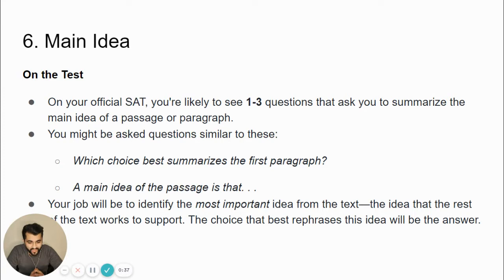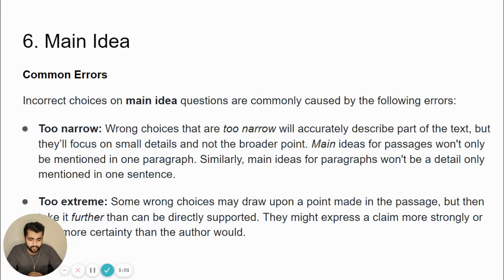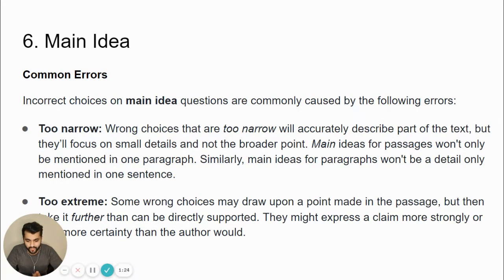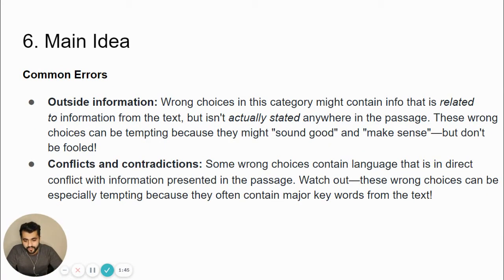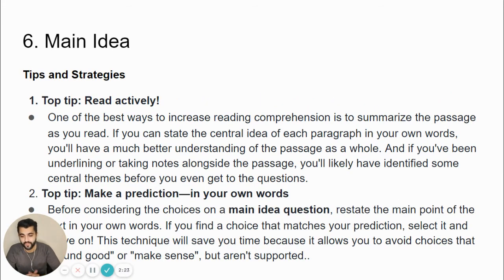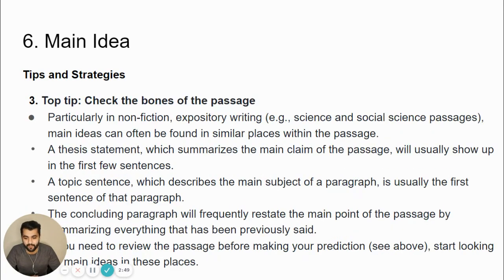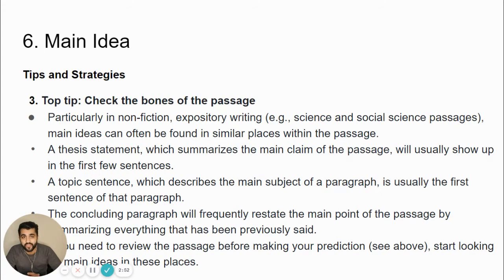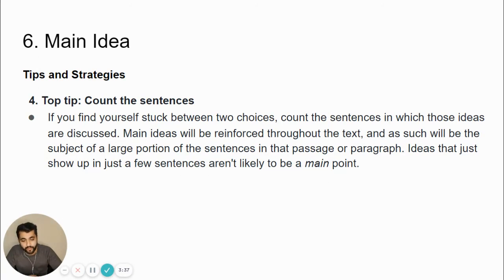21. SAT Reading - Question Guides: Main Idea - SAT English Course - Beginner to Advanced